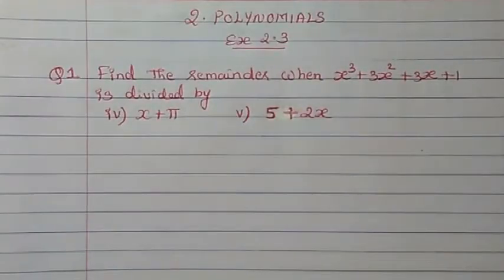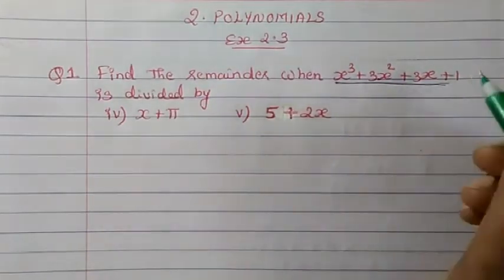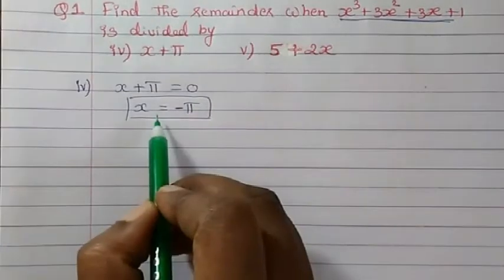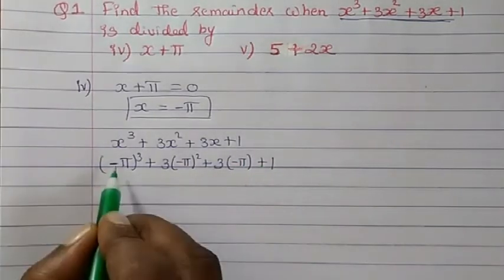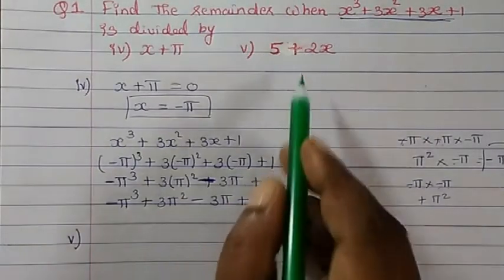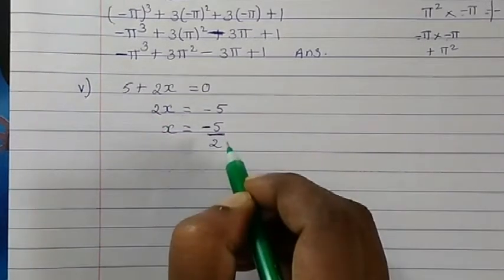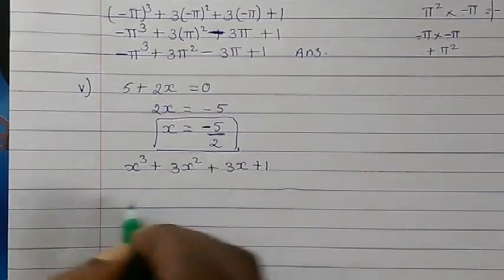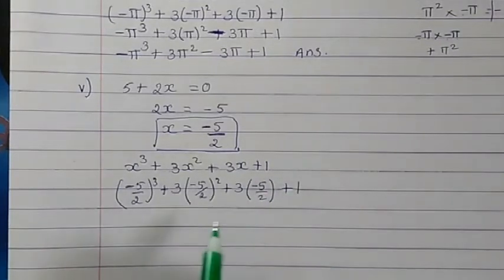9th Maths NCERT. 2. Polynomials. Ex.2.3, Q1 iv and v.